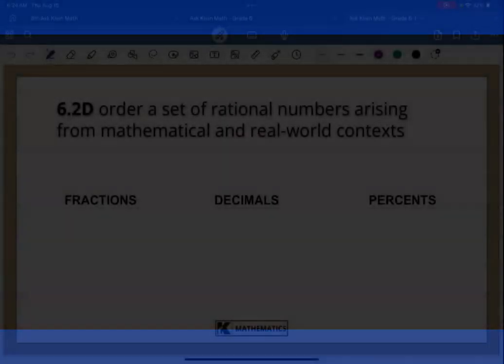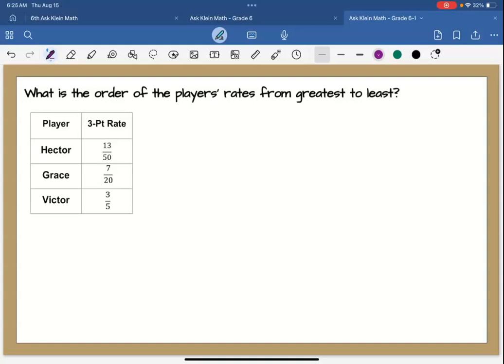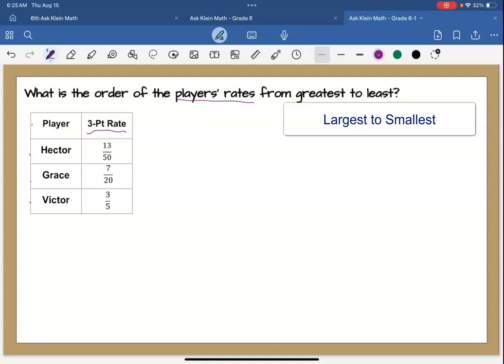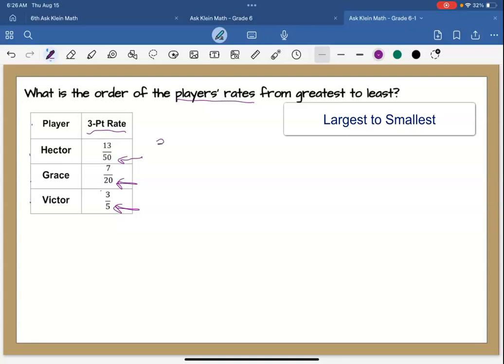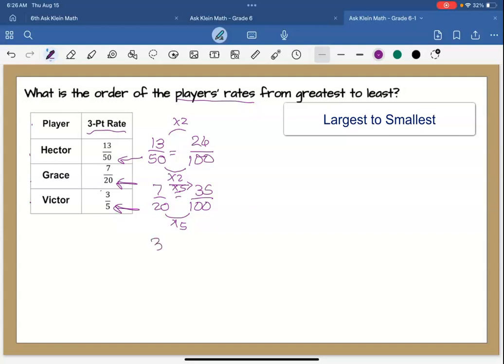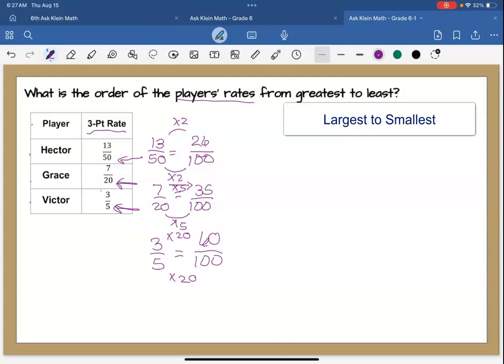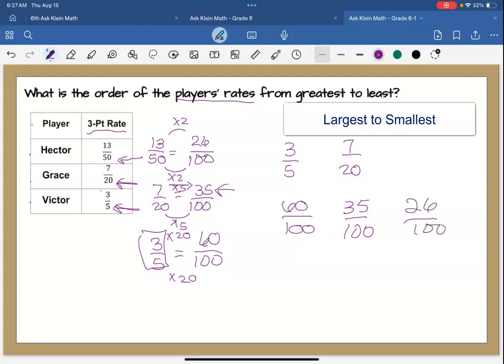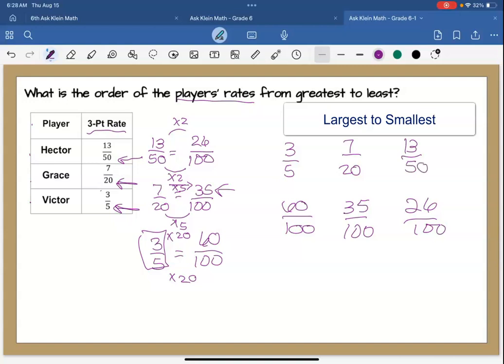Q1.1 Ordering Fractions (6.2D)